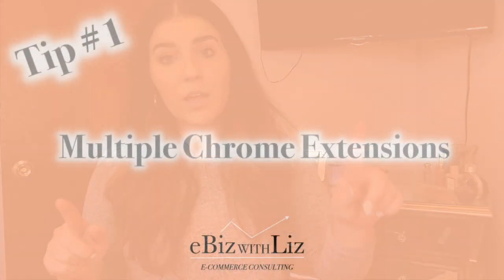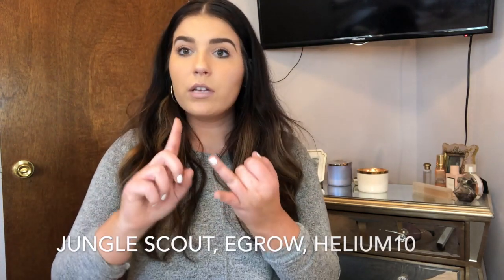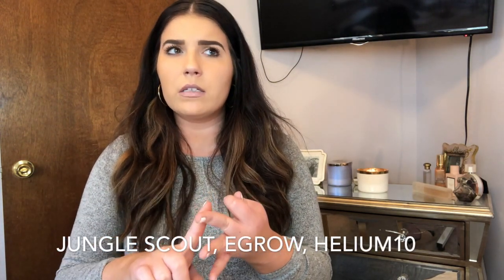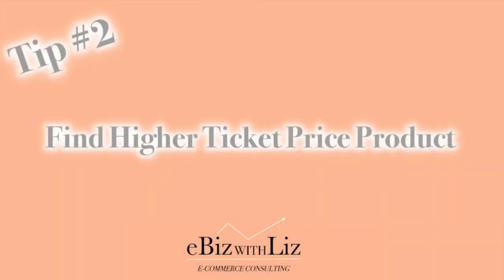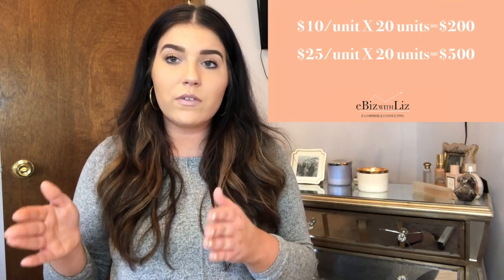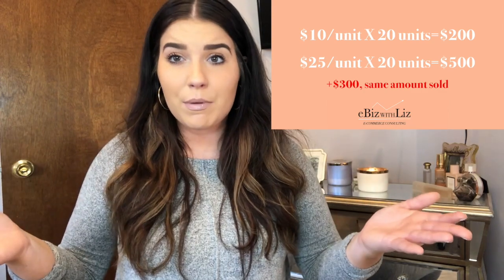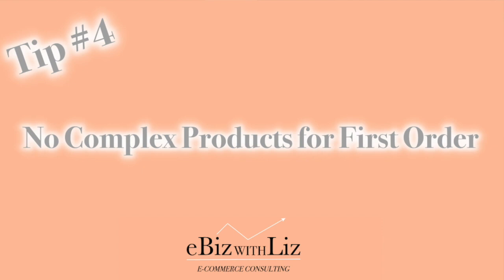eBizwithLiz: FBA Product Research 2019! Strategies for Finding Profitable Products!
Hi Guys! Welcome!! Today I share my strategies for finding a great product to sell on Amazon! We will talk about the best market research and product research tools in 2019!  I share 12 of my favorite tips for finding a successful product!!  Leave me a comment knowing what you would like to see next!

For In-Depth Strategies and FBA Tips, go to my website!

Let me Help You Grow your Business! PPC, Listing Optimization, and Coaching!

JungleScout-
$20 off Chrome Extension: